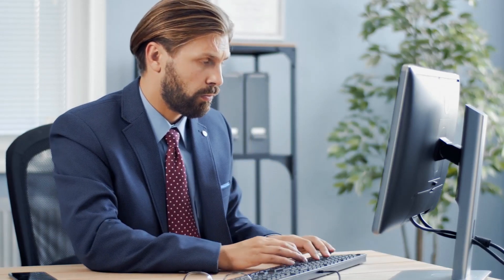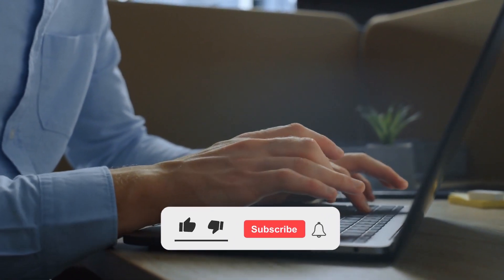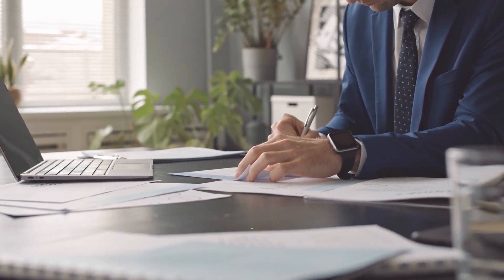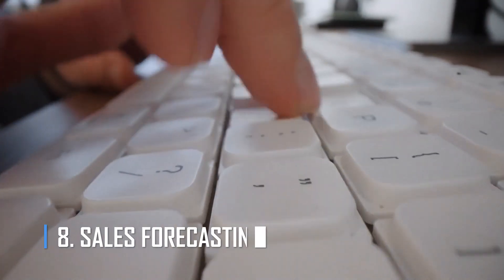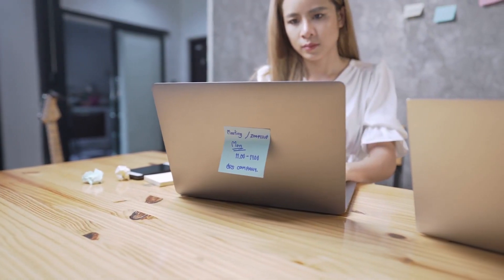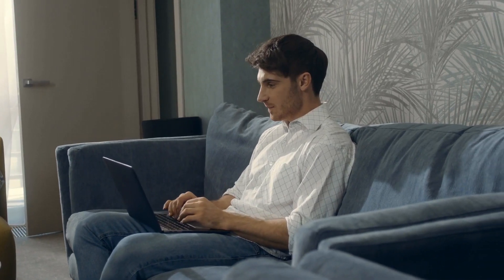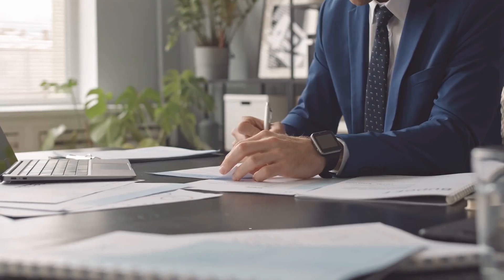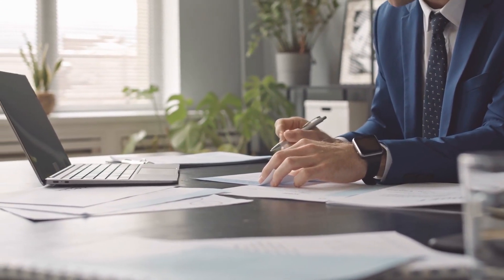How A.I Help Businesses Make Money Through Marketing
Marketing can be a competitive field and knowing where to start can be a challenge. With our knowledge in artificial intelligence, data science, and machine learning, we'll help you find the right AI strategy to fit your needs. Check out our video to learn how artificial intelligence is revolutionizing marketing and how it could help your business grow. If you're interested in learning more about how AI is being used in marketing, then this video is for you! In this video, we'll discuss the ways in which AI can be used in marketing and the benefits that it can offer. We'll also look at some example cases where AI has been effectively used in marketing, and discuss the future of marketing using AI.

keyword ;
artificial intelligence
ai
ai applications
what is ai technology
edureka,ai edureka
deep learning edureka
marketing
business